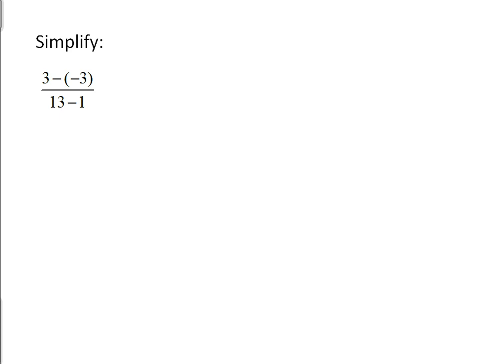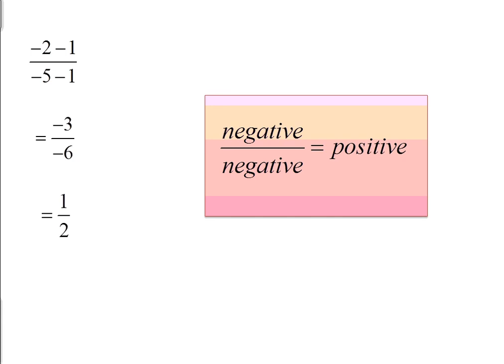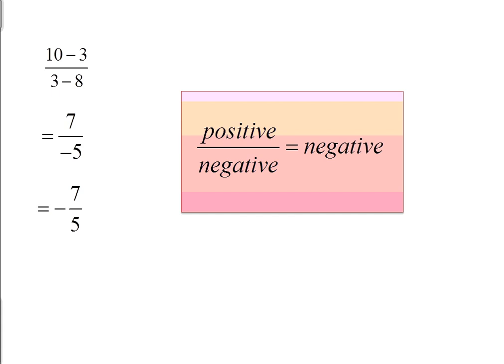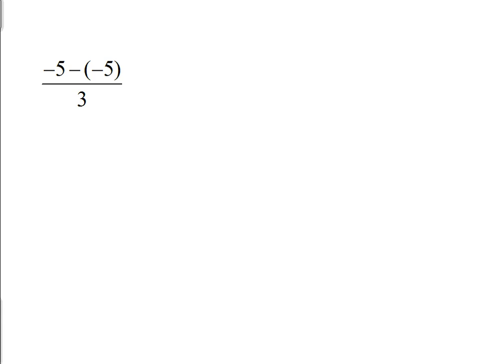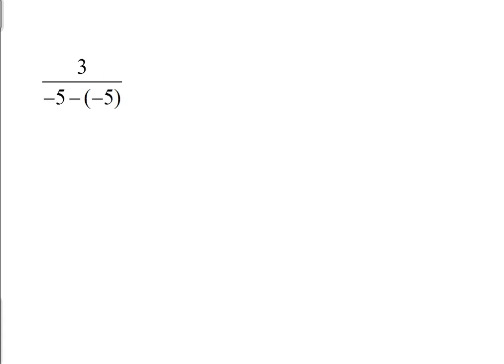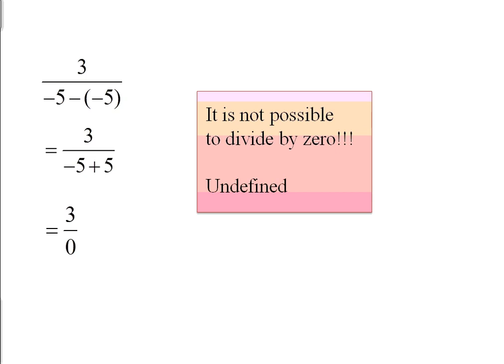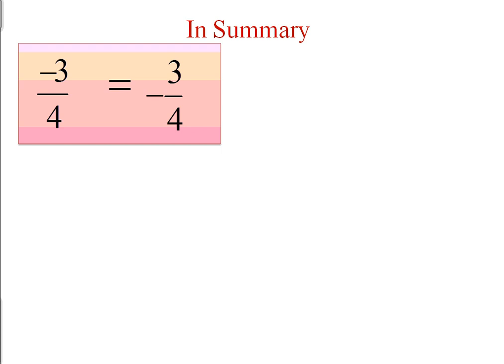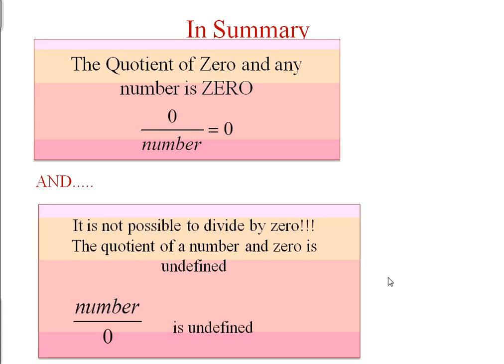Simplify Expressions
Simplifying expressions.  A quick review before using the slope formula.